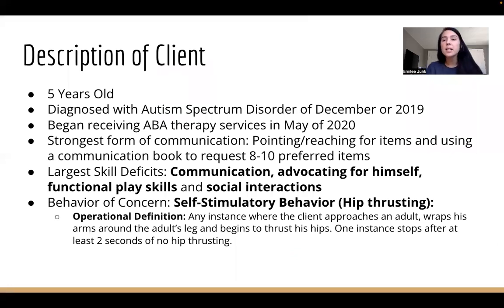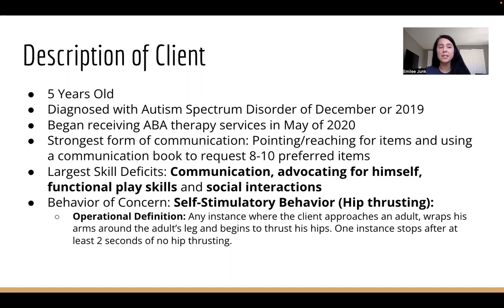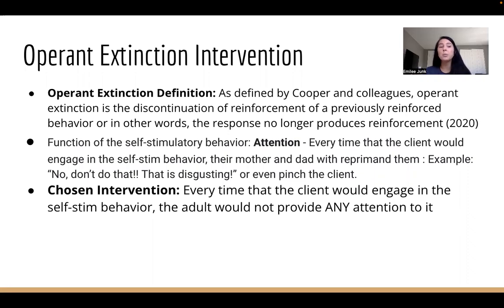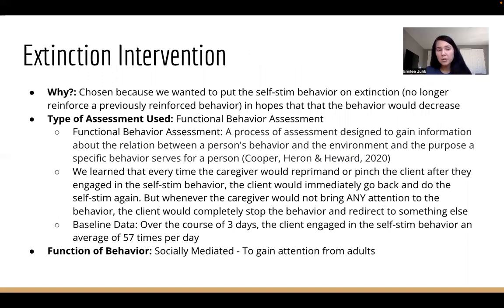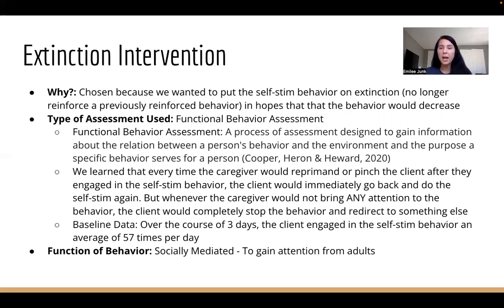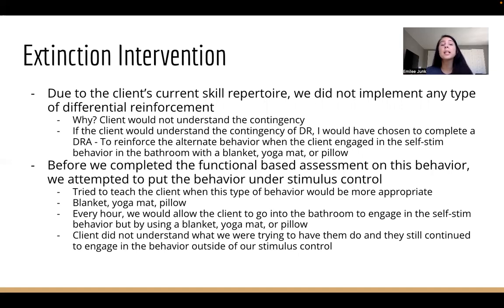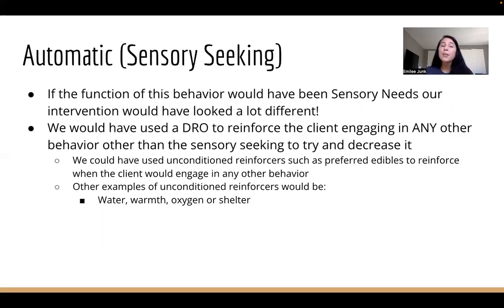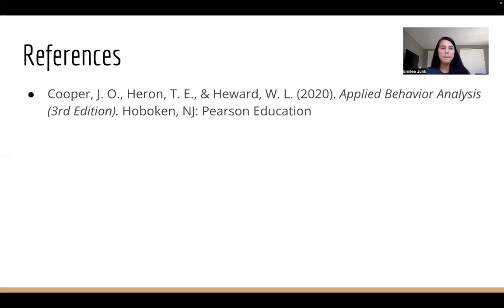Emilee Roberts - Case Study Presentation 2